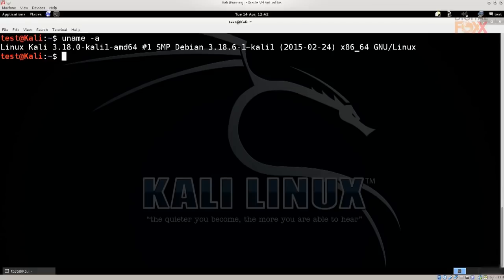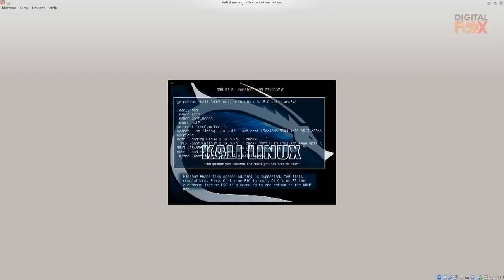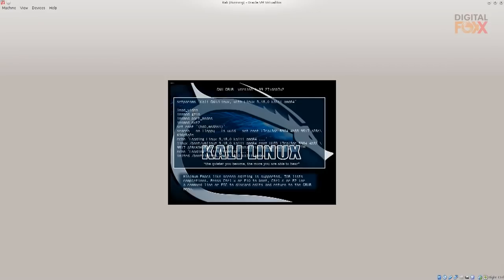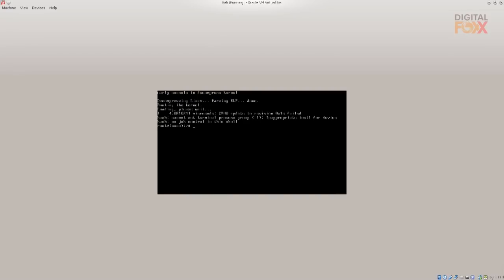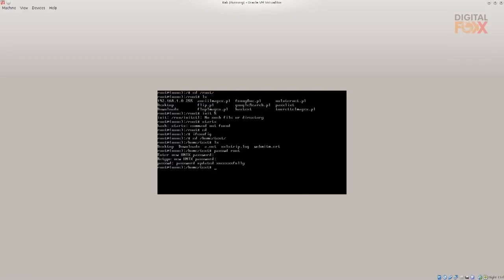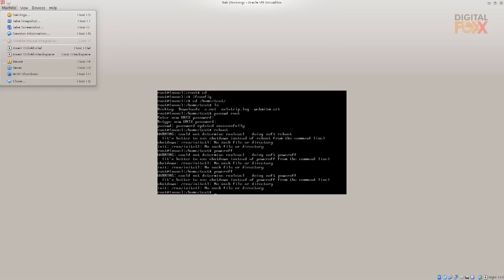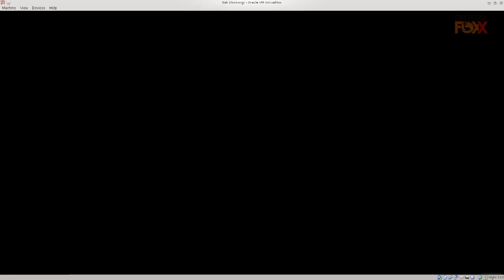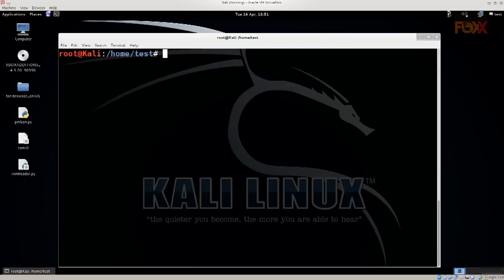Cracking Linux Passwords with John the ripper 1 | Learning Linux phishing kali linux hack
In this Video, I want to discuss password cracking strategy. Many newbie password crackers simply run their password cracking tool and expect a breakthrough. They run huge wordlists and hope for the best. If it doesn't crack the password, they are lost. Here I want to develop a multi-iteration strategy for password cracking that will work on the vast majority of passwords, though not all. No strategy will work on all passwords with the exception of the CPU and time-intensive brute force cracking.

Very often, hackers new to password cracking are looking for a single tool or technique to crack passwords, but unfortunately, that does not exist. That's fortunate for network security, though. Each type of password requires a unique strategy tailored to the situation. The situation can be the type of encryption (MD5, SHA1, NTLM, etc.), remote vs. offline, salted or unsalted, an so on. Your password cracking strategy must be specific to the situation. cyber security linux tech raj dictionary hack facebook kali linux phishing